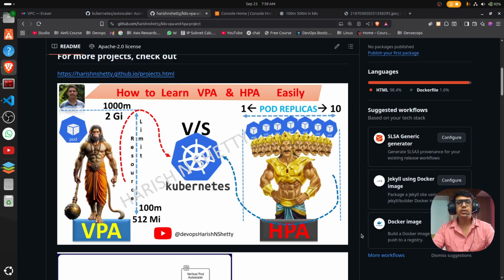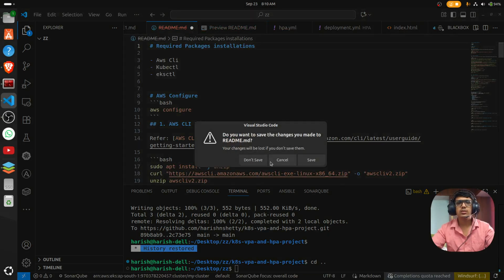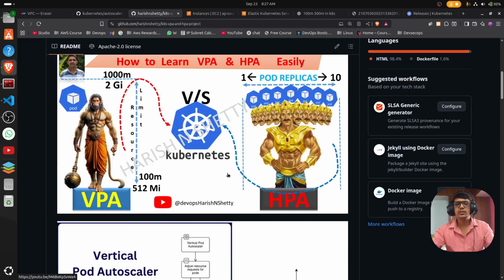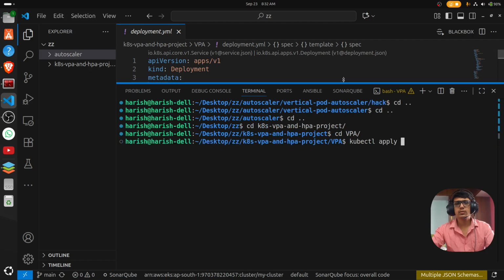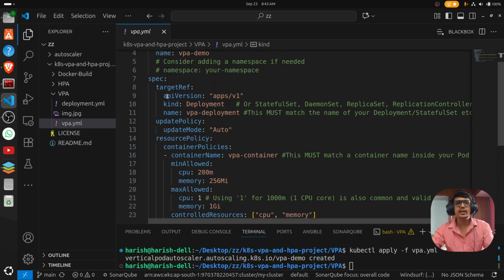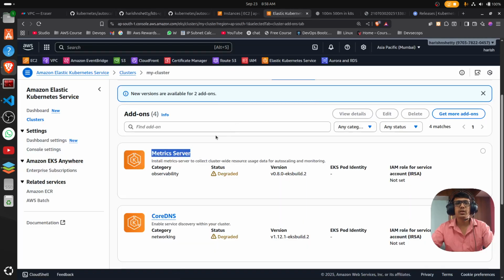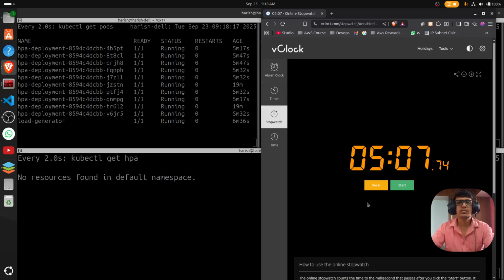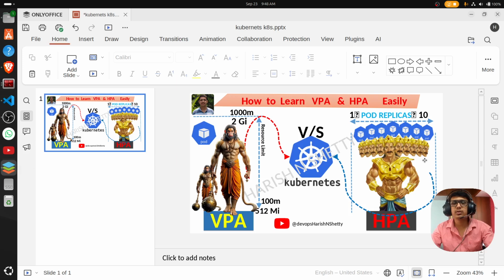How to Learn VPA & HPA in Kubernetes | Vertical vs Horizontal Pod Autoscaler Real Examples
In this video, I explain How to Learn VPA & HPA Easily in Kubernetes with a simple and visual way using real-world analogies.
You will learn:

What is Vertical Pod Autoscaler (VPA) and how it adjusts CPU & Memory resources of your pods automatically.

What is Horizontal Pod Autoscaler (HPA) and how it scales pod replicas based on demand.

The difference between VPA vs HPA with practical use cases.

Best practices to implement autoscaling in Kubernetes clusters.

By the end of this video, you will clearly understand how VPA and HPA work together to optimize resources and improve application performance.